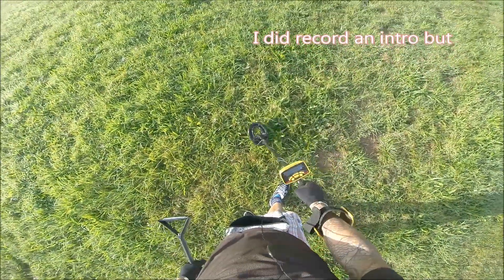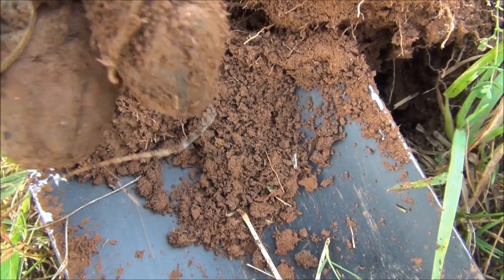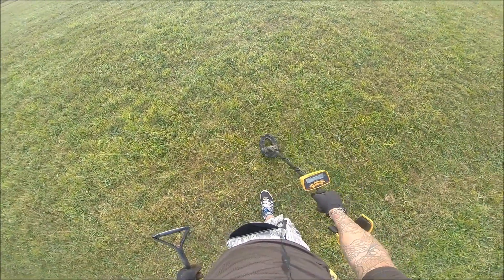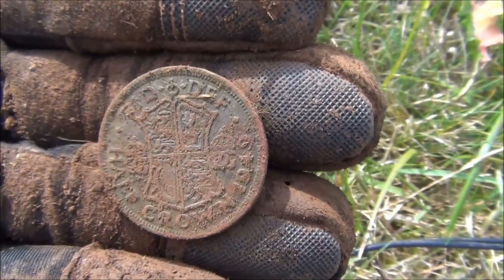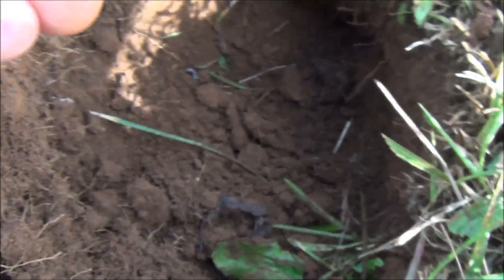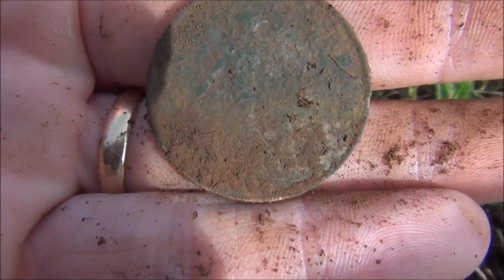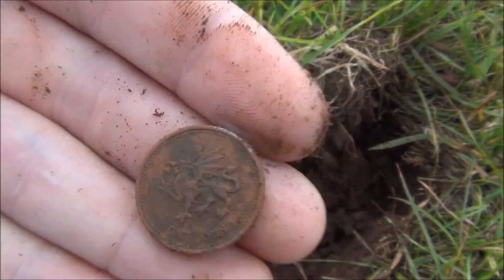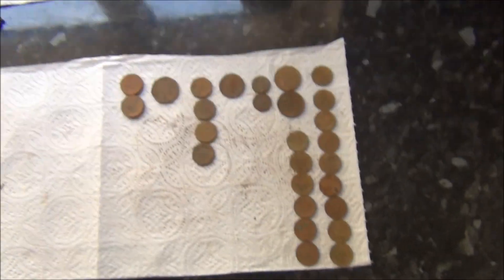Metal Detecting - Coins - using the Garrett ACE 250 2015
Welcome to a quick Metal Detecting Hunt using our new Metal Detector the Garrett ACE 250, i picked this up locally and is a great machine for light fast detecting, Lots of coins and INFO on our up and coming 500 SUBSCRIBER GIVE AWAY !!! I hope you enjoy

GARRETT ACE 250 DEAL !
Gloves i use
Metal Detector used
Go Pro Hero 3+ used
Finds Pouch
Oneill Boots
Gul Spray Top

Metal Detectors used:- Garrett ACE 250